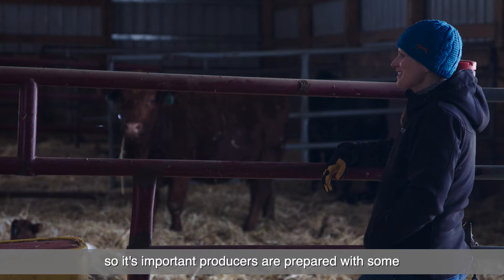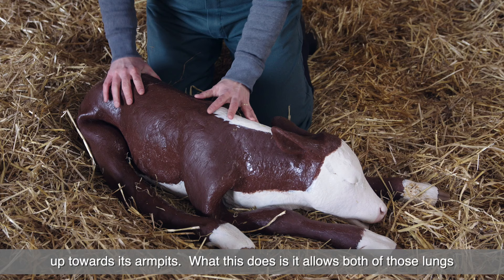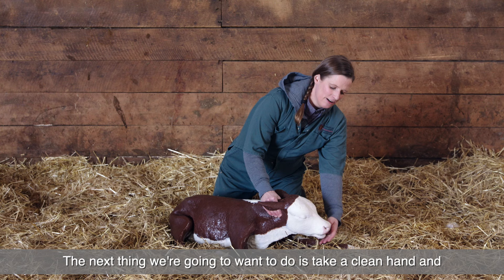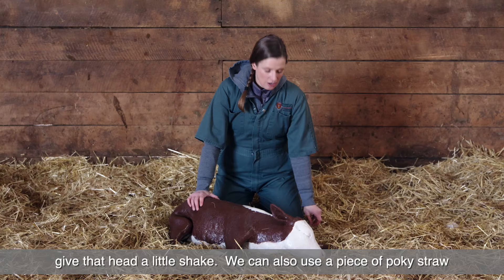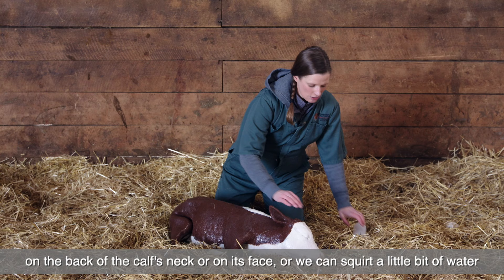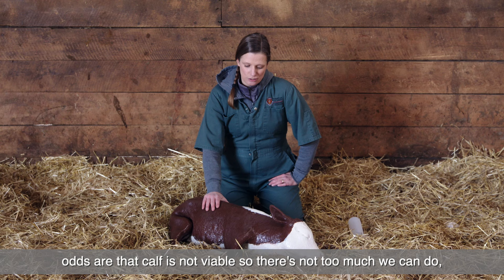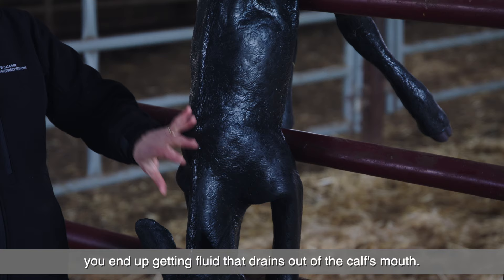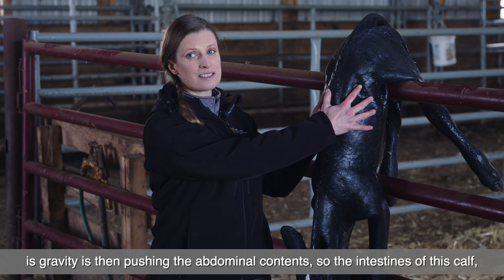How to (and not to) resuscitate newborn calves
Calving is a natural process, and most cows will give birth to a healthy calf without issues. However, there are times when things go wrong and you need to know how to save a baby calf. If a newborn calf requires resuscitation, it is recommended to put them in the calf recovery position, poke a clean straw in their nose, dribble a few drops of water in their ear, or rub them vigorously. Do not hang the calf upside down.

🎬 VIDEO GUIDE:
0:00 Dr. Claire Windeyer, DVSc: how to resuscitate a calf
0:10 How to place a calf in recovery position
0:45 How to resuscitate a non-responsive calf
1:35 What NOT to do when resuscitating a calf